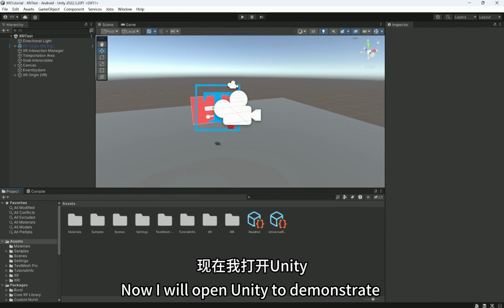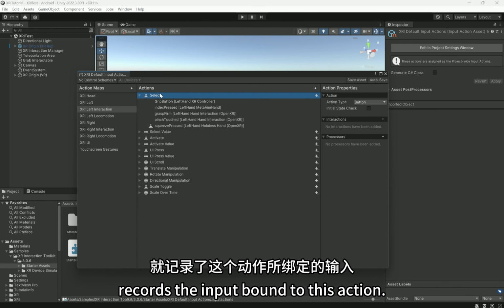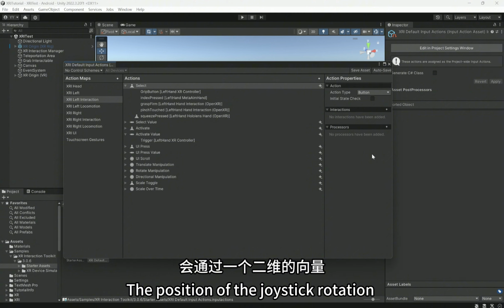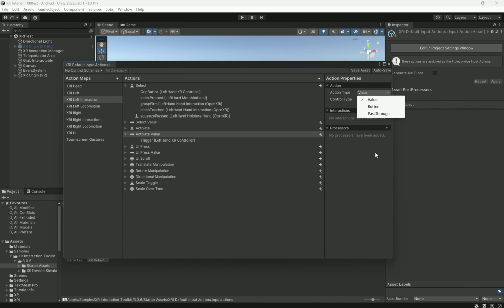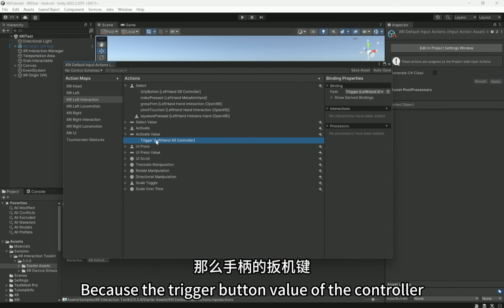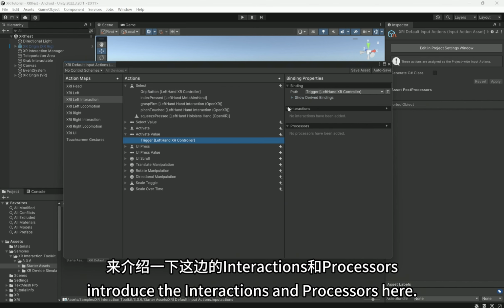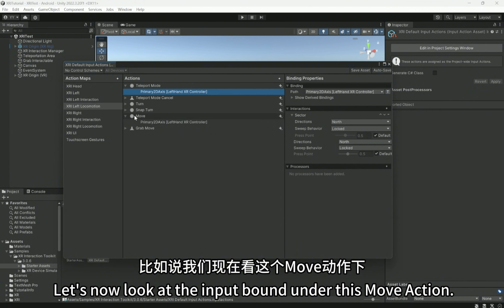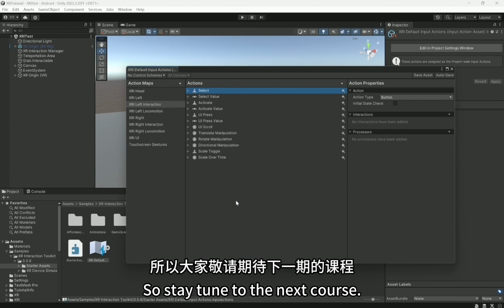Unity XR Interaction Toolkit 3.0 Tutorial - Part 5 - Input System Overview